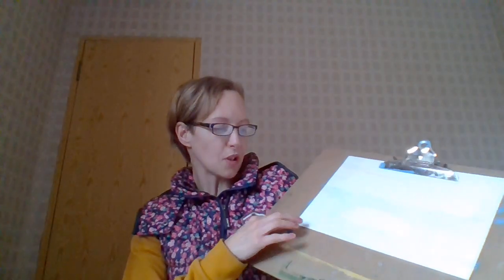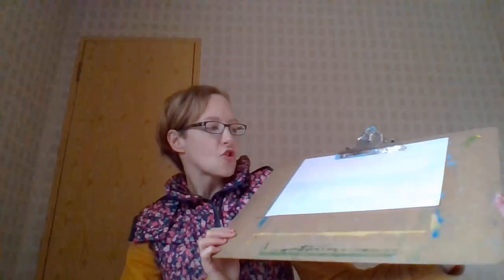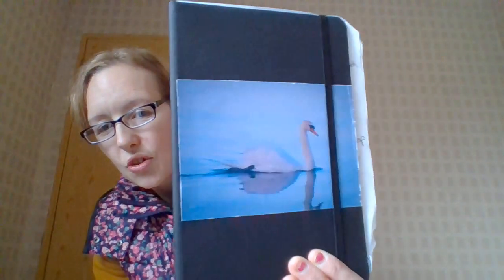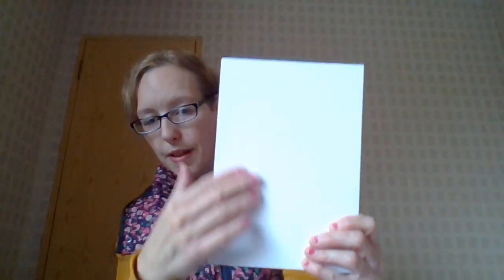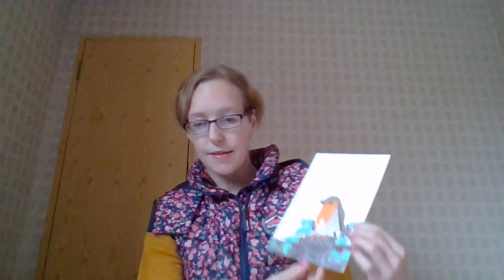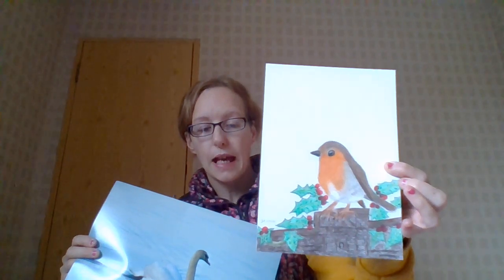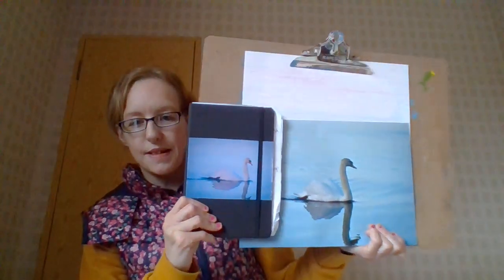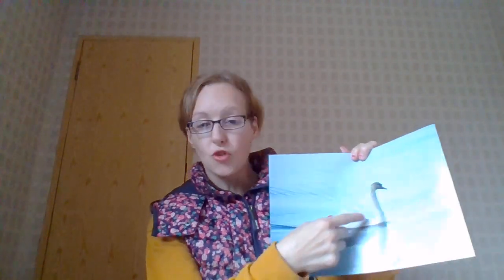How i create my Coloured Pencil Drawings :-)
Professional coloured pencil drawings using Watercolour pencils and Faber Castell Polychromos and watercolour hot and cold press paper

Wildlife and nature photographer who draws from my own photos and gets inspiration from the beauty of nature

I am located in Northern Ireland United Kingdom.